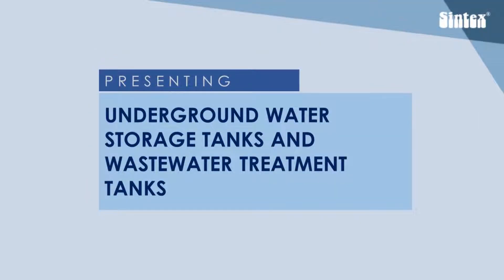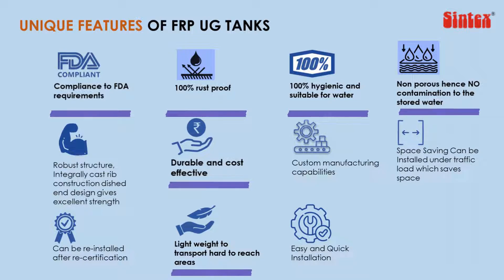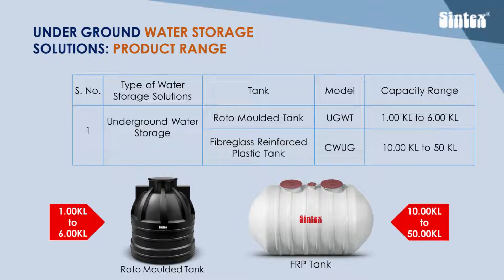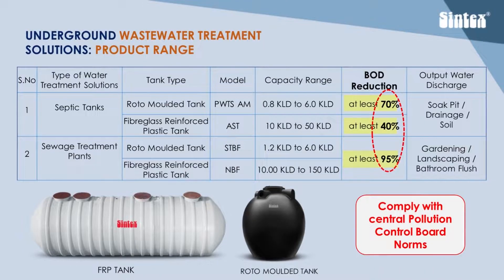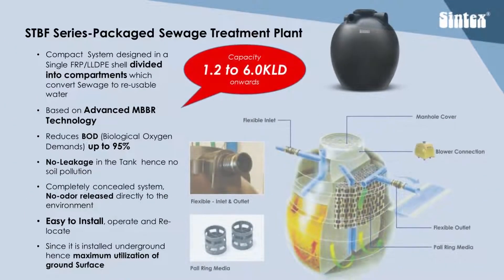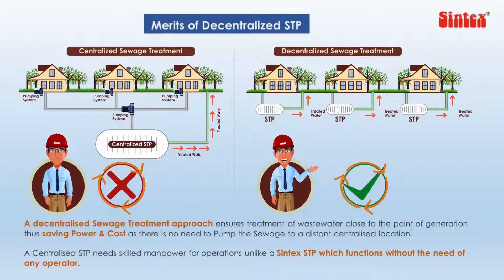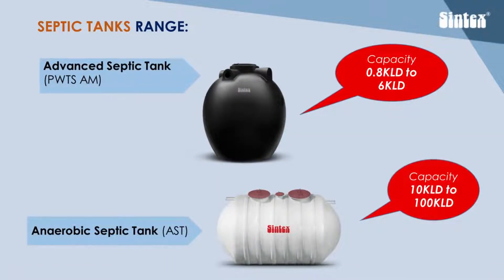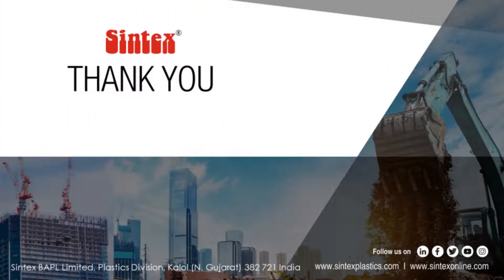SINTEX PSTP (Packaged Sewage Treatment Plant) Product range | Best Quality Solutions | Decentralized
Discover the revolutionary FRP Underground Tanks and Sewage Treatment Plant, a cutting-edge solution engineered to withstand the test of time. With no rust or corrosion, it promises enduring durability and space utilization. Say goodbye to worries about leaching, contamination, or soil erosion, as this eco-friendly system ensures pristine purity without any unpleasant odors.
Its excellent performance, boasting a massive reduction of BOD*, makes it the go-to choice for domestic, semi-commercial, and small-scale industrial needs. With its lightweight, easy to install, and rustproof properties, it paves the way for a greener, cleaner future.